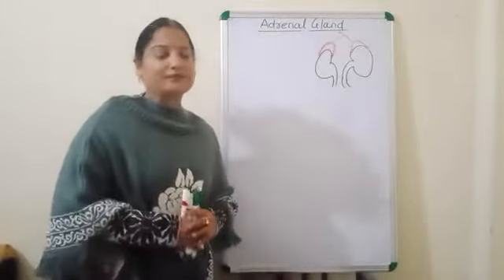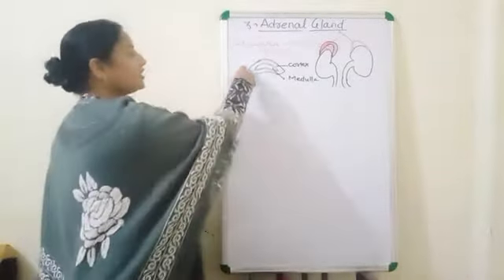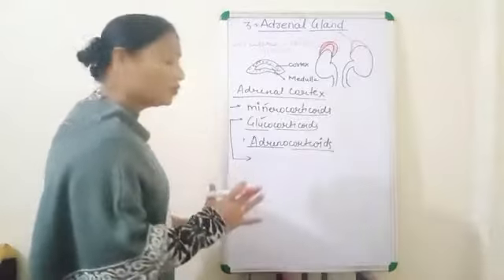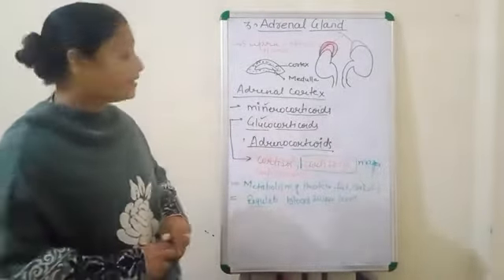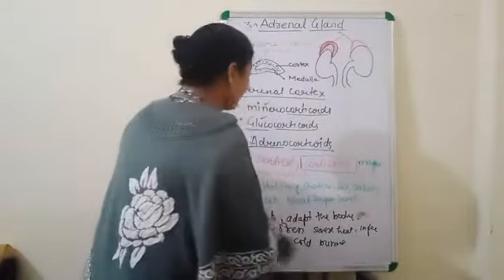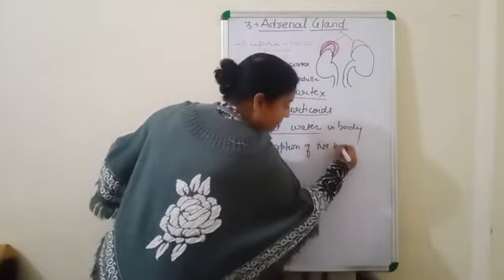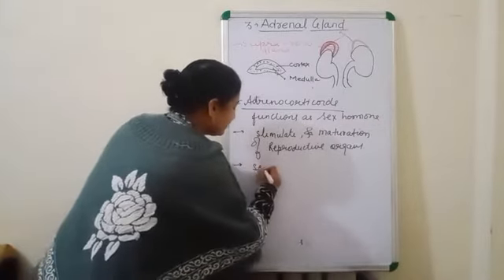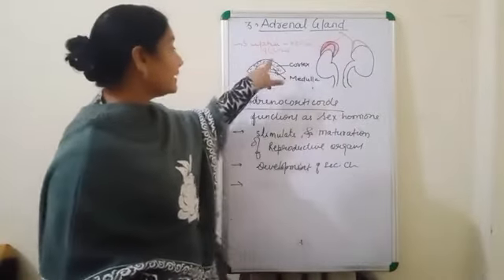X Bio Part 57